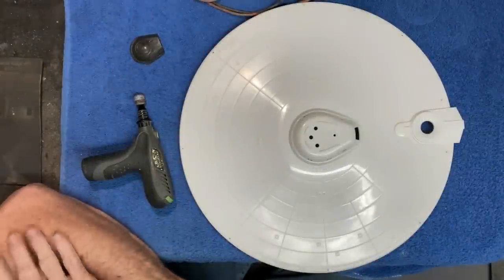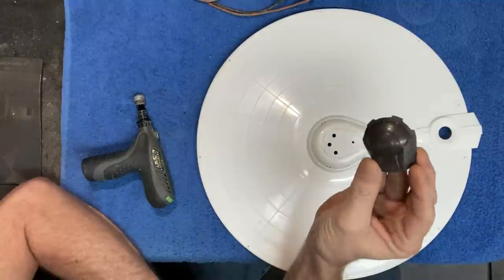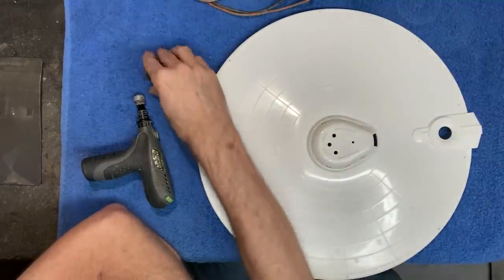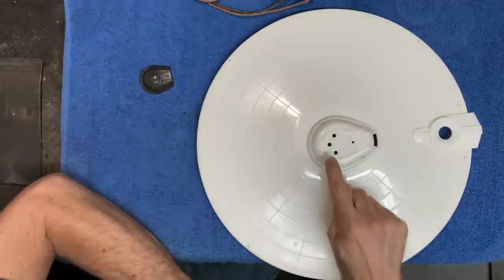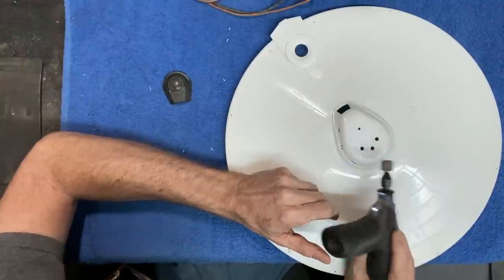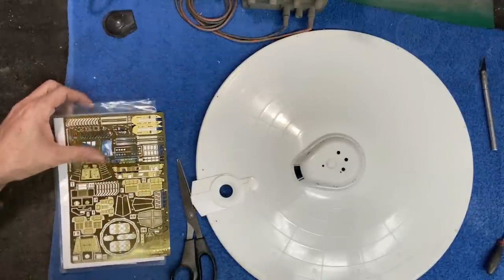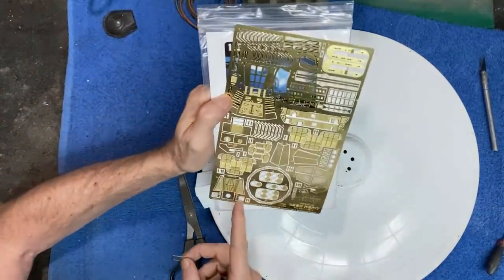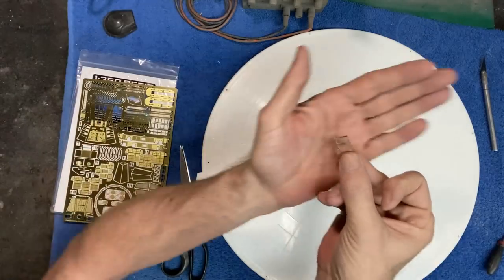1:350 USS Enterprise Refit By Polar Lights Updated Build Series Pt 2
In this update we are working on the B/C deck of the upper saucer. First I show you how to modify the deck for using an aftermarket resin bridge replacement from Hdamodelworx. Next We install the photo etch window frame for the officers lounge from Paragrafix.